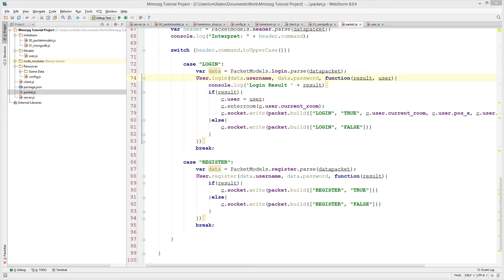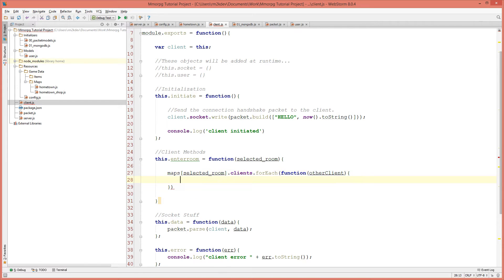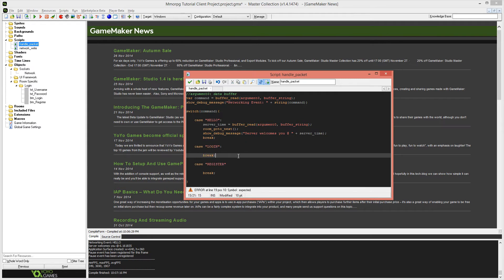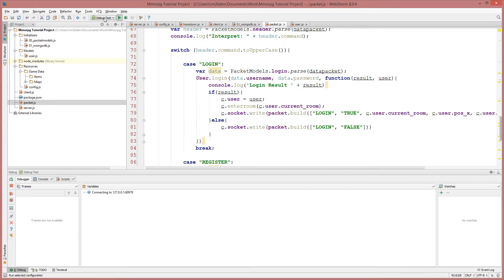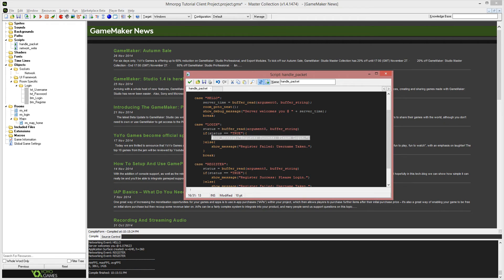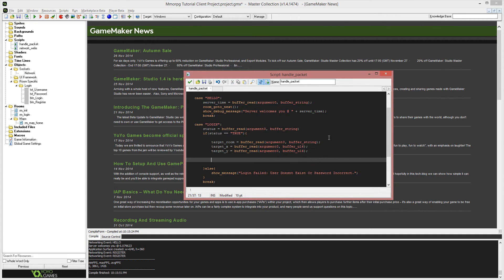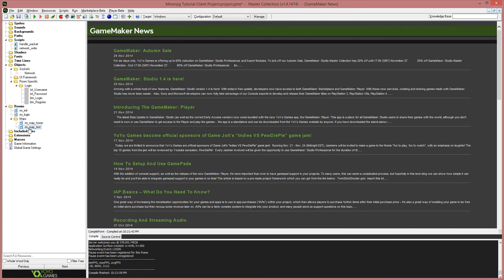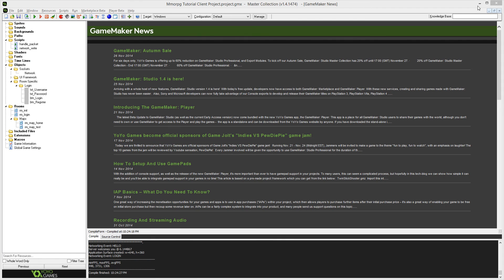Lets Build A MMORPG - Part 11